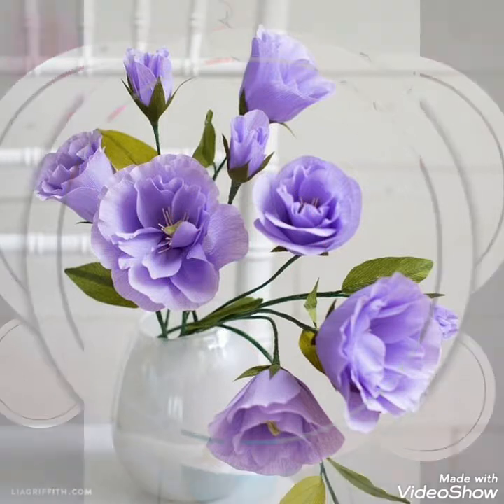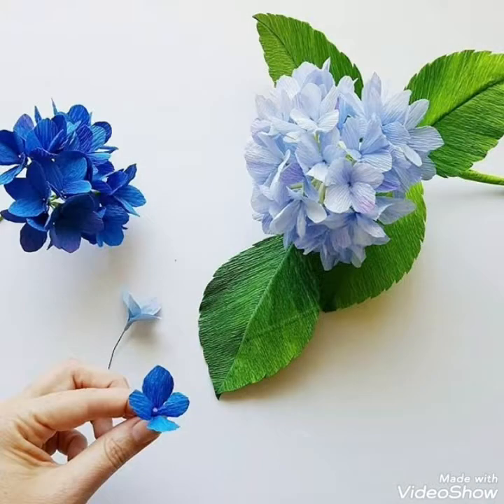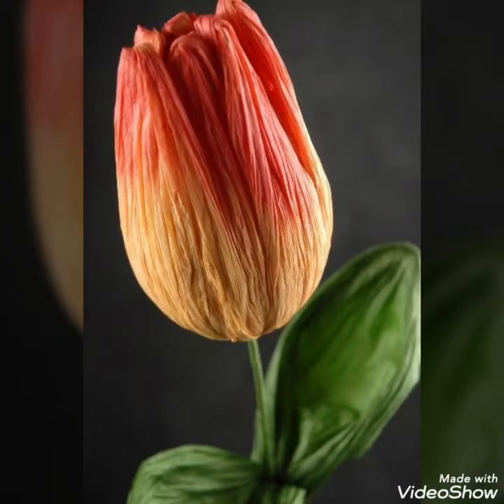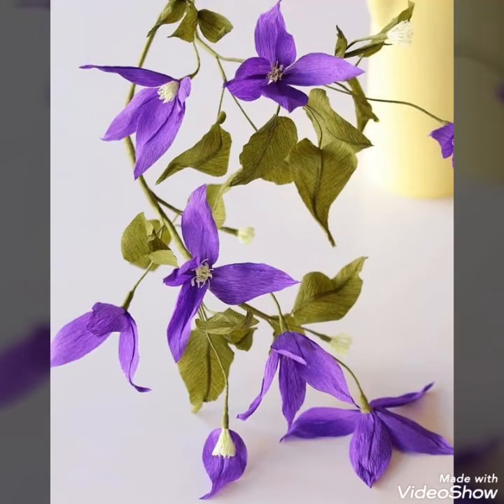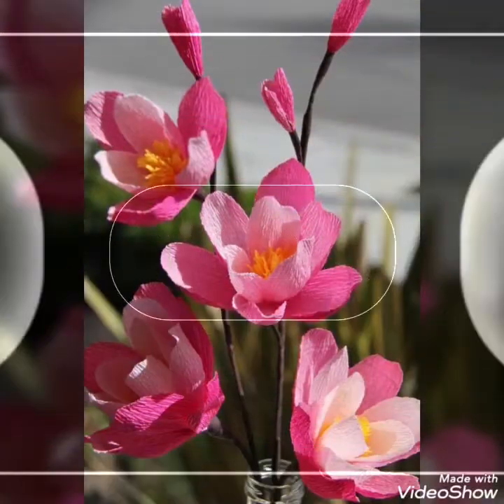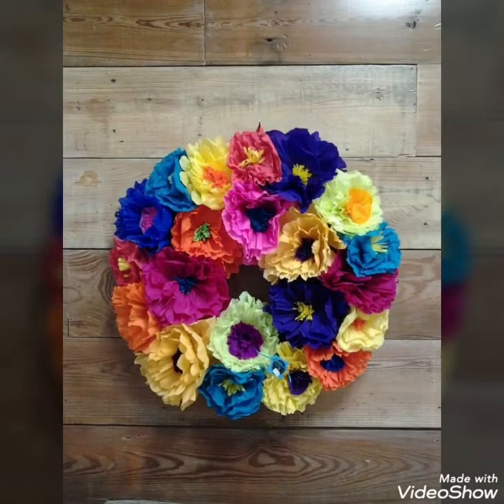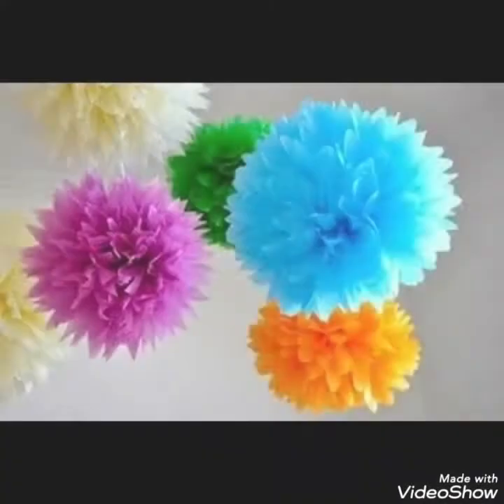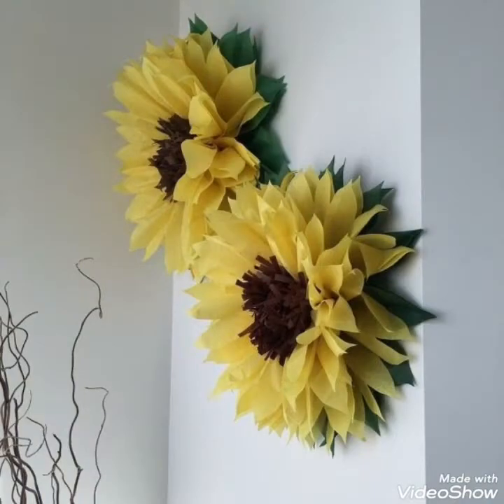DIY Crepe Paper Flowers For Decor | Crepe Paper Craft Ideas | Crepe Paper Flower Ideas